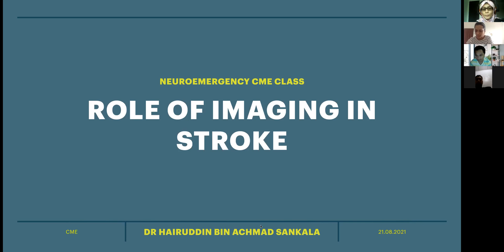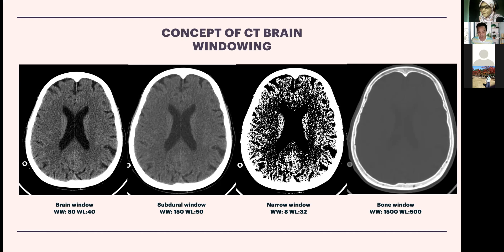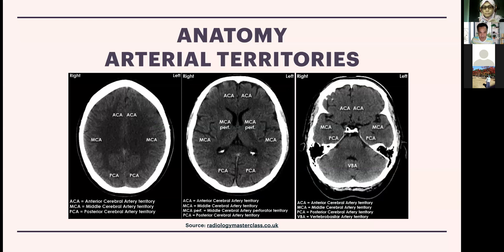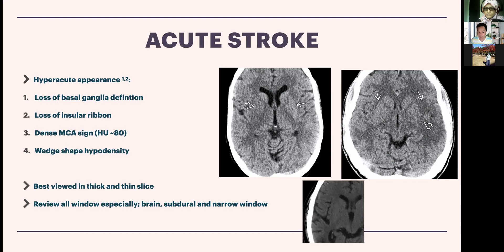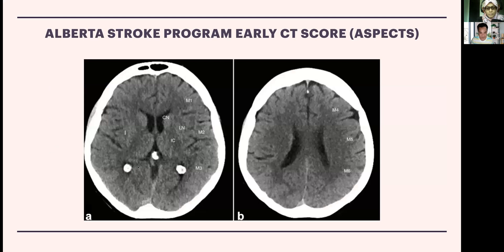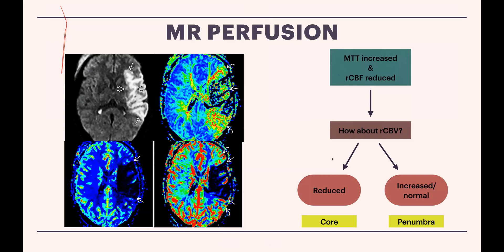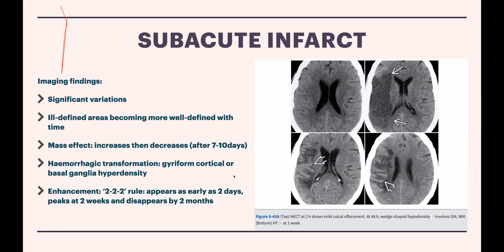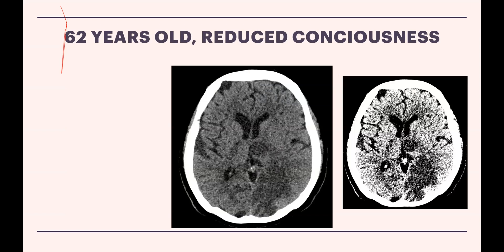Role of Imaging in STROKE by Dr Hairuddin Achmad Sankala (neuroradiology trainee)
Have you ever wonder why there are so many type of imaging developed to assist the diagnosis of management in stroke?
Having difficulties to read basic plain CT while identifying stroke? This lecture will provide you some important understandings of the role of radiological investigations in stroke settings